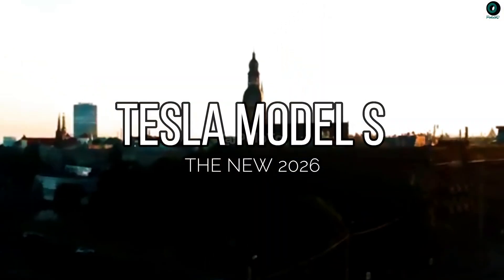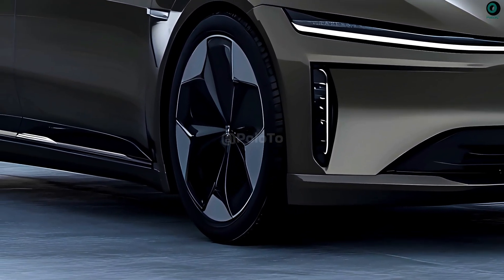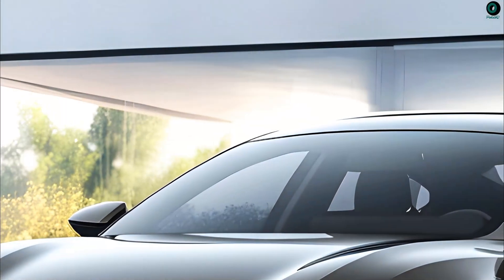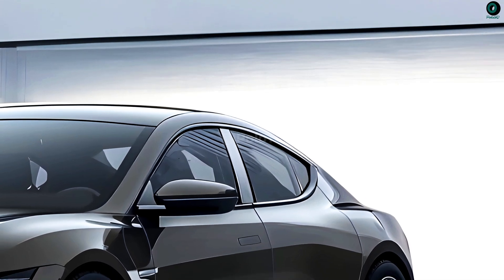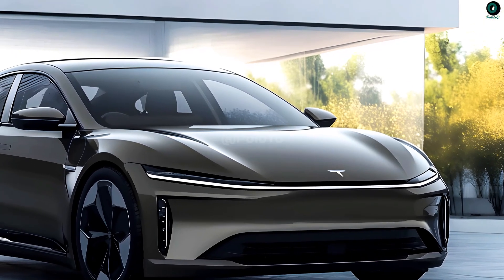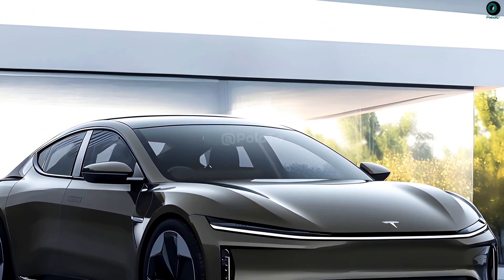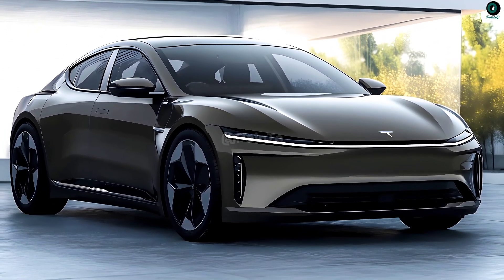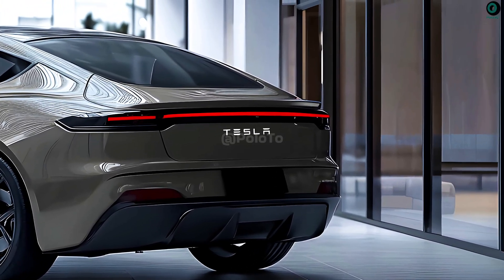New 2026 Tesla Model S Revealed - comes with the codename "Juniper,"?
The state-of-the-art electric vehicle, the 2026 Tesla Model S, boasts advanced technology, a lengthy range, and powerful performance. Rumor has it that a new and improved Model S, codenamed "Juniper," is in the works. Modifications to the design, similar to those previously implemented to the Tesla Model Y, are expected as part of this upgrade. Interior tech, battery efficiency, and aerodynamics are all areas that could see improvements with these updates. The defining feature of a Tesla is the ability to get software upgrades continuously through over-the-air (OTA) protocols. The 2026 Model S is expected to have more upgrades like this, which could increase the features, performance, and user experience. The actual pricing of the 2026 Model S has not been announced, but according to multiple reports, the base model will begin at approximately $90,000. Some have speculated that the 2026 Model S would have a refreshed exterior that borrows styling cues from the Model Y. These alterations may entail changing the front grille, headlights, and other aerodynamic parts to make it more efficient and aesthetically pleasing. The latest Model Y design calls for a narrow LED light strip across the front of the vehicle to give it a more modern and aerodynamic look. Taking cues from the Cybertruck and the Model Y, the 2026 Model S is expected to feature more aerodynamic and sharper body lines, enhancing both its economy and its appeal. A sleek and modern look might be achieved by installing a narrow LED light strip across the rear of the vehicle, similar to the style of the latest Model Y. In comparison to the present model, the 2026 Model S is expected to have better performance and range. Assuming it has 1,200 horsepower and a range of over 550 miles between charges, that might be quite impressive.